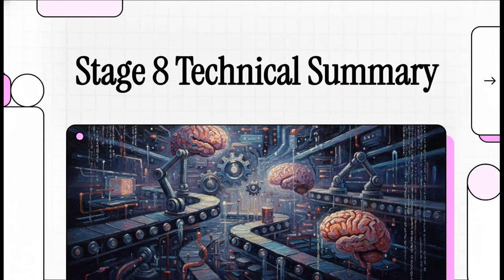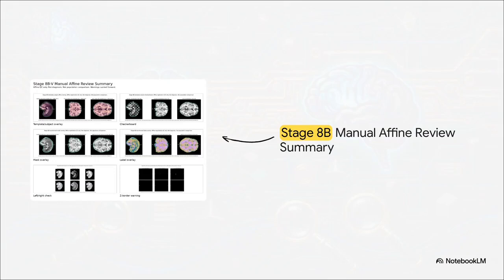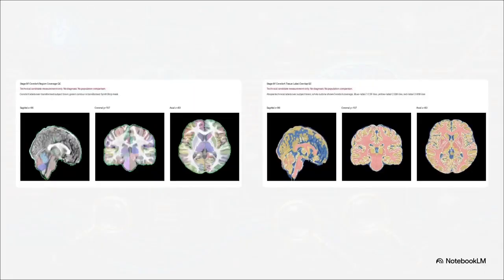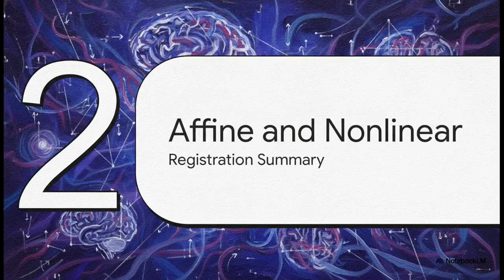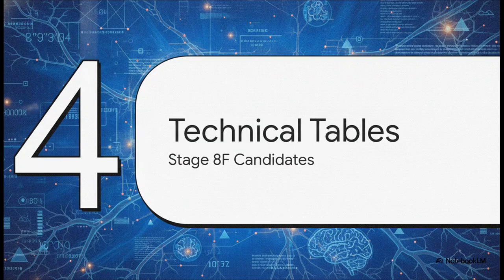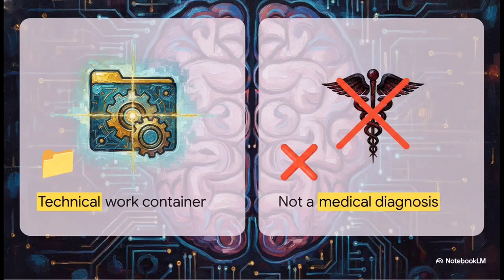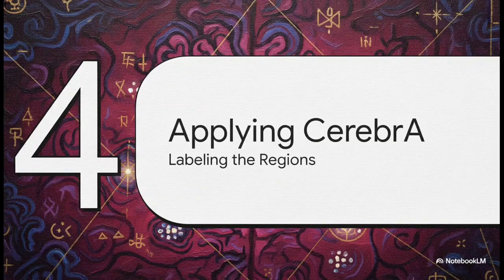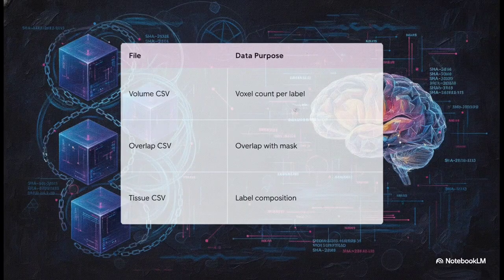RhombicΦ Shrine and the Executable Witness